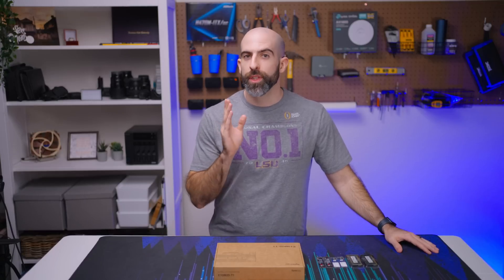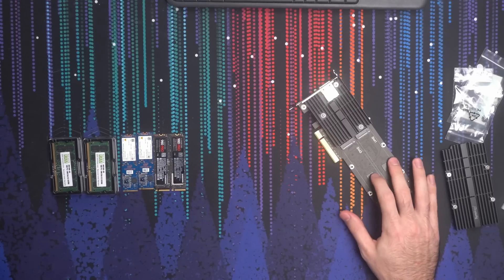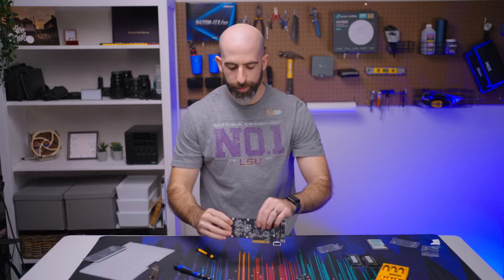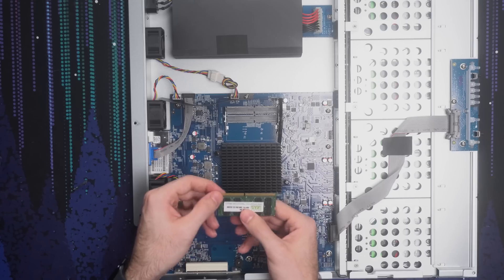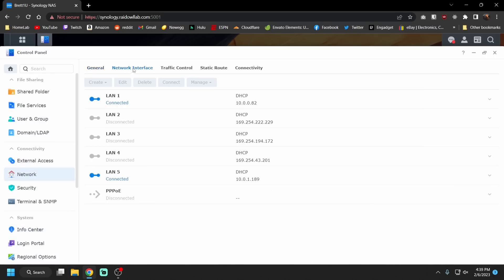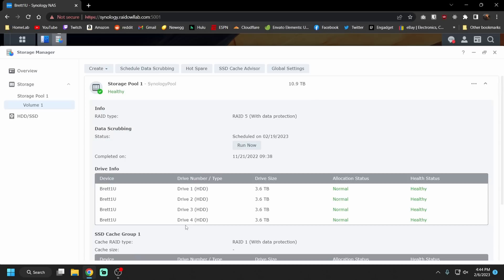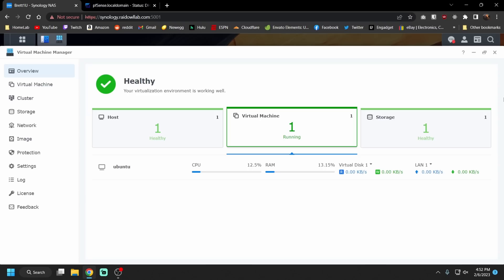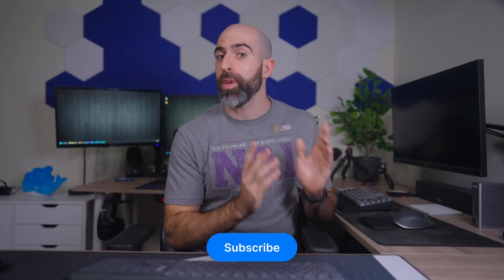I upgraded my Synology NAS…and broke it…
Synology RS822+
10G/NVMe Card

0:00 Intro
0:41 The plan
3:16 Installation
4:06 I broke it...
4:18 More installation
5:16 Setup in software
8:24 It all works!
9:48 Conclusion